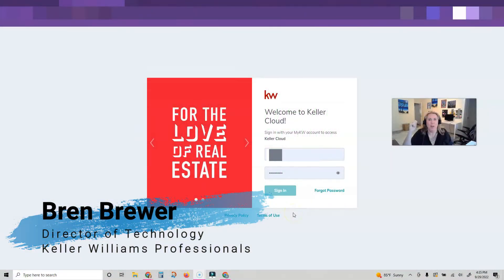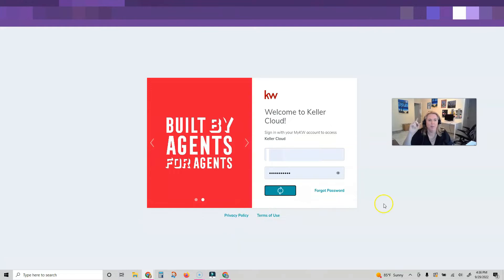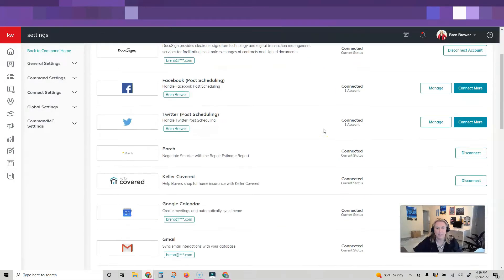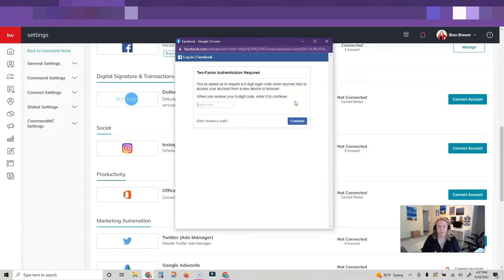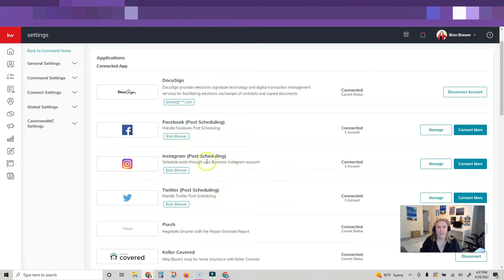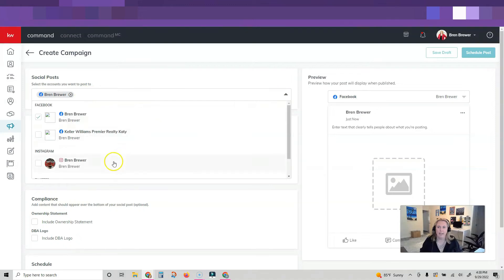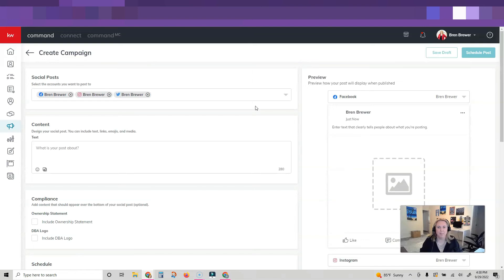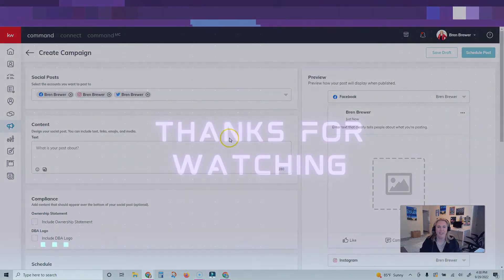Keller Williams | Command | Instagram | Integration | Technology Update | Social Media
This is the update we have all been waiting for. We can now connect our business instagram accounts to command and schedule posts to go out to Facebook, Twitter and Instagram all at the same time. I love the post scheduler - it is one of my favorite tools.